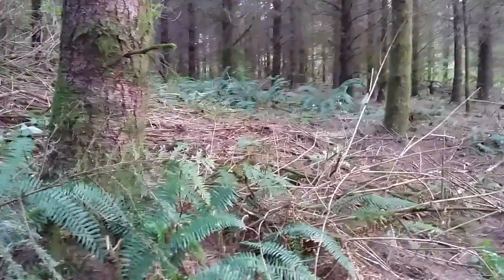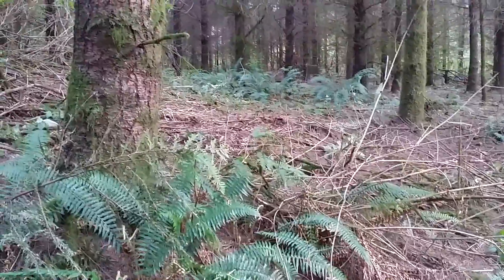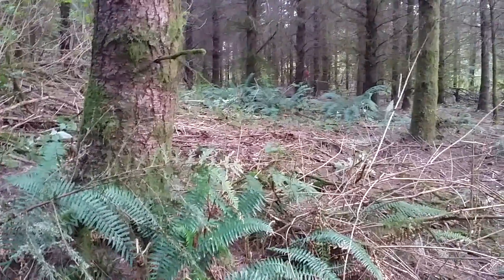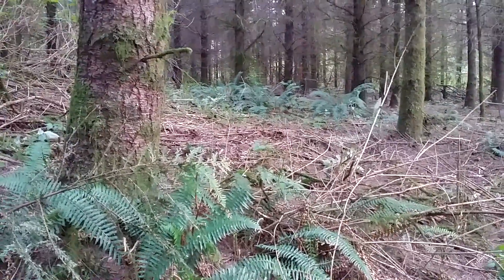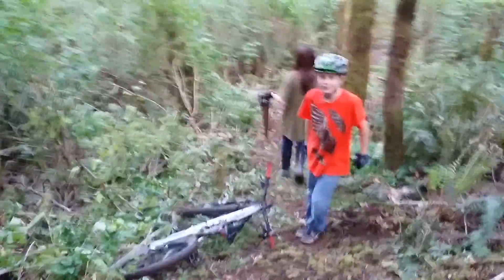Mtn bike trail making